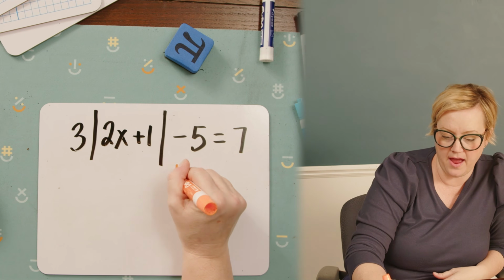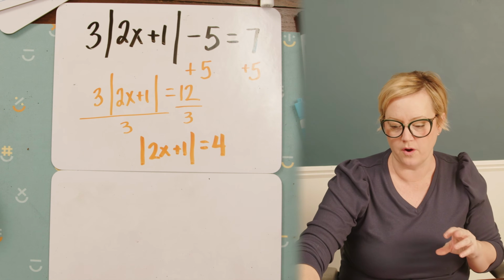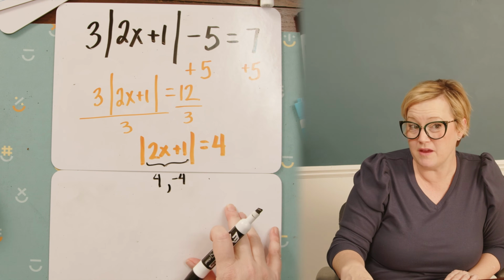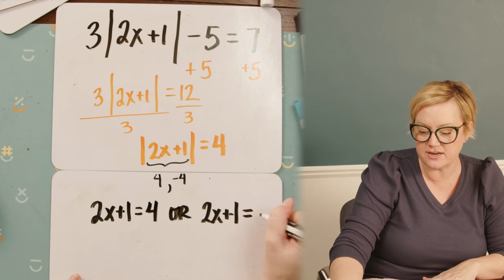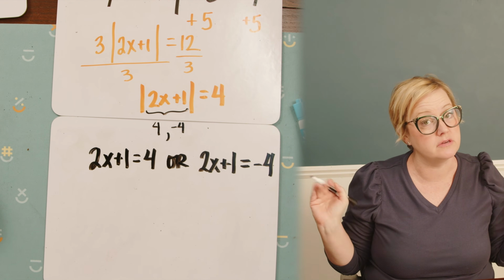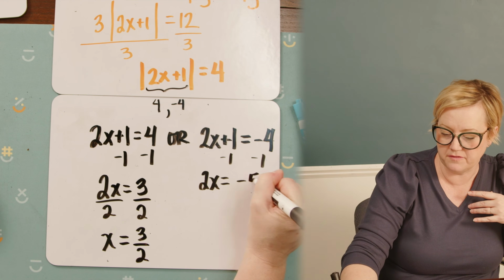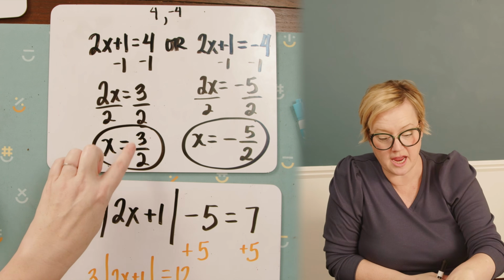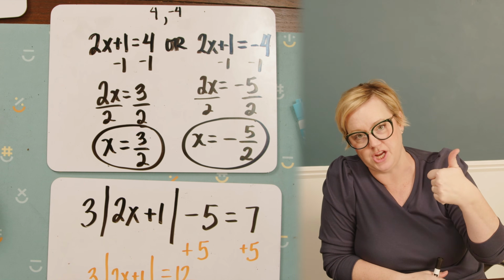📏 How to Solve Absolute Value Equations Like a Pro! ✅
Solving absolute value equations doesn’t have to be scary! In this lesson, I’ll walk you through the step-by-step process to isolate the absolute value, split the equation, and solve for x. Remember—absolute value represents distance, so we consider both positive and negative solutions! Most equations like this have two answers, and I’ll show you exactly how to find them.

Want more math help? 🔗 Click the link and let’s do some math! ✨